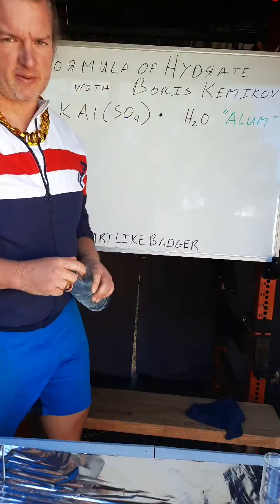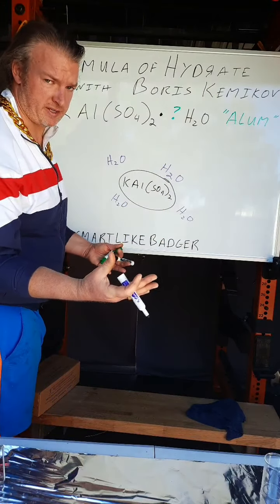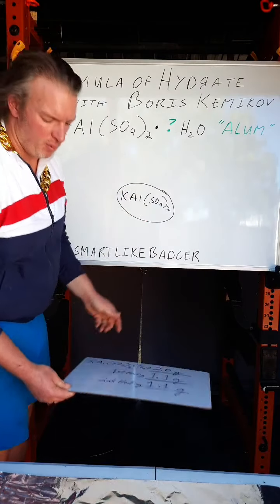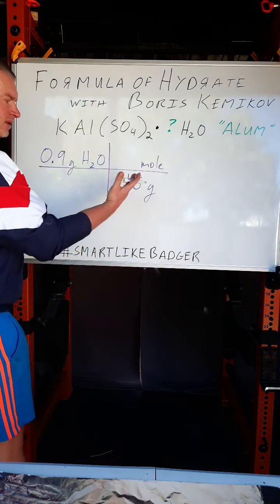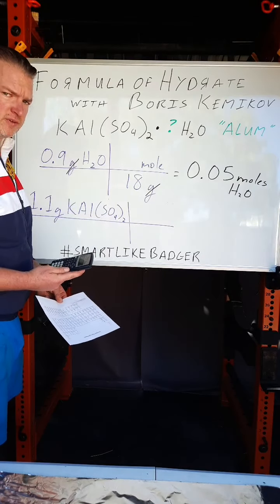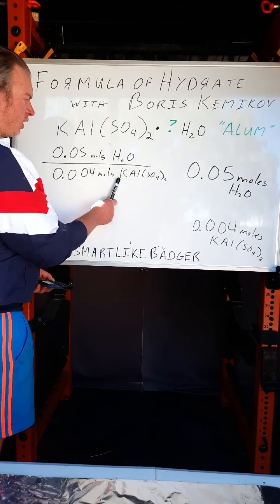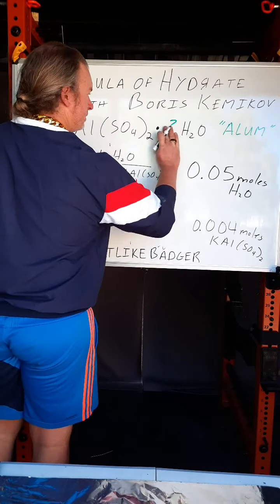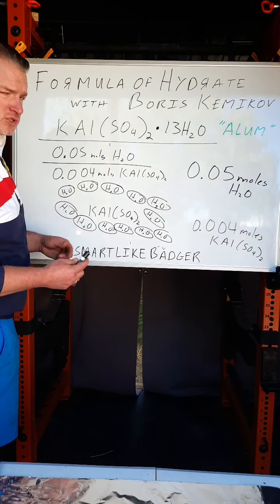Formula of a Hydrate Lab.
heating Alum, KAl(SO4)2